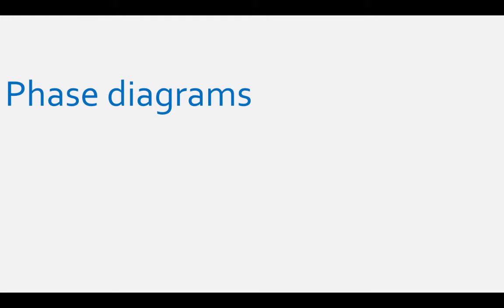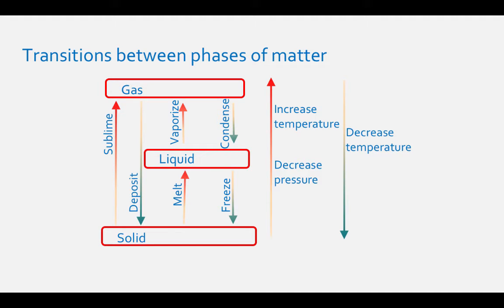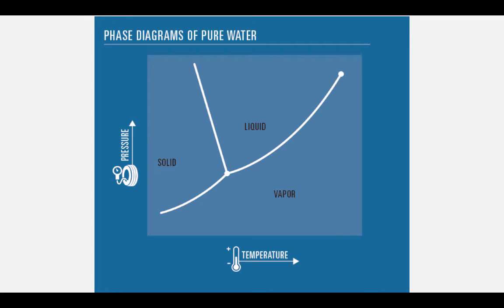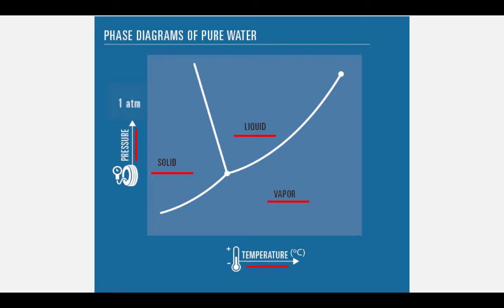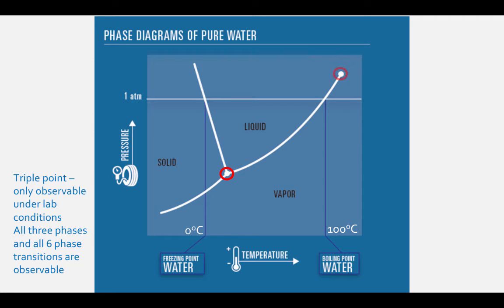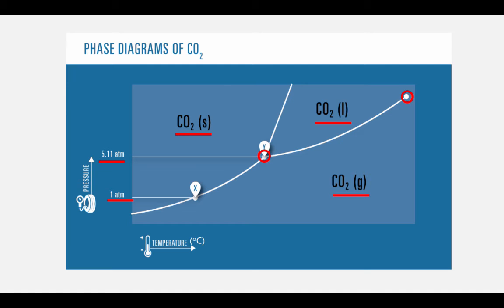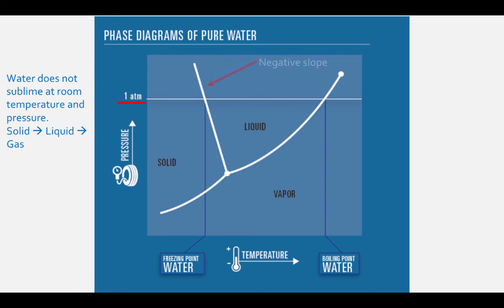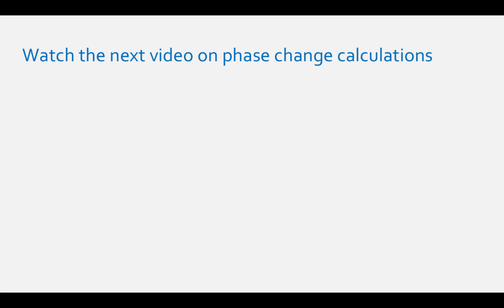Phase diagrams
Compares phase diagrams for water and carbon dioxide

Table of Contents:

06:14 - Watch the next video on phase change calculations